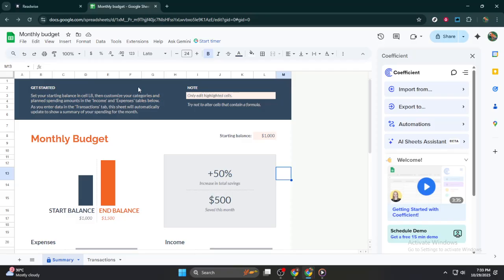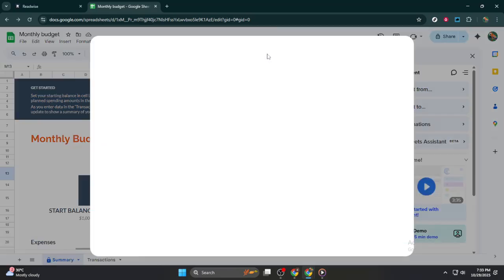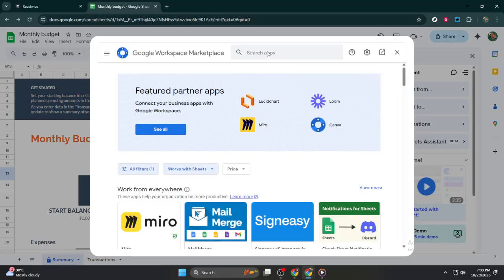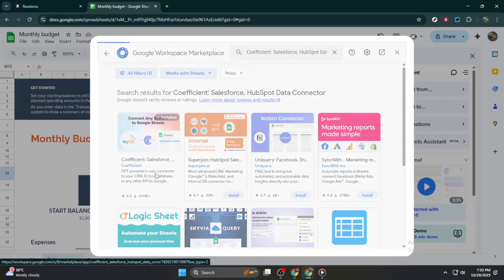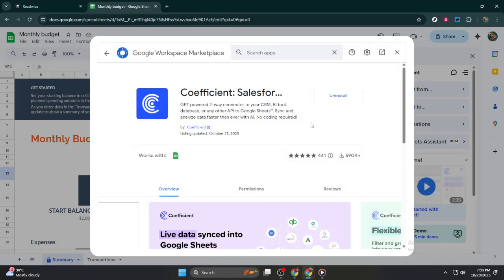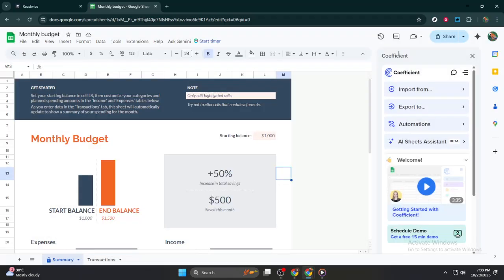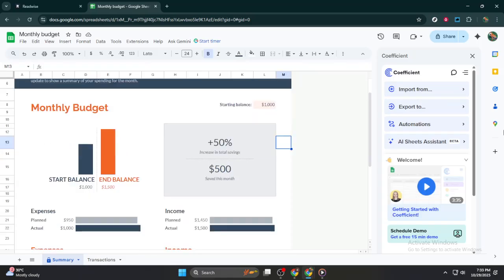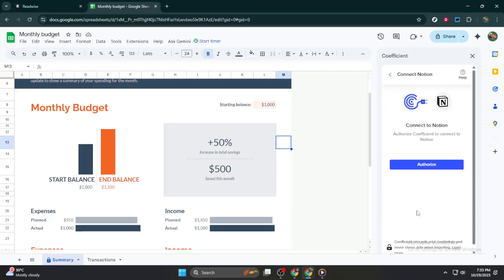How to Connect Notion Data to Google Sheets All Methods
Learn how to connect Notion data to Google Sheets using all available methods in this complete 2025 tutorial! 📊 Whether you want to sync Notion databases automatically or export data manually, this guide covers every option — from Notion API to third-party tools like Zapier, Make, and Notion2Sheets. Perfect for creators, teams, and professionals who want smarter data management.

✅ What you’ll learn:

How to export Notion data to Google Sheets manually

How to sync Notion databases automatically

How to use Notion API, Zapier, Make, and Notion2Sheets

Best method to keep your data updated in real-time